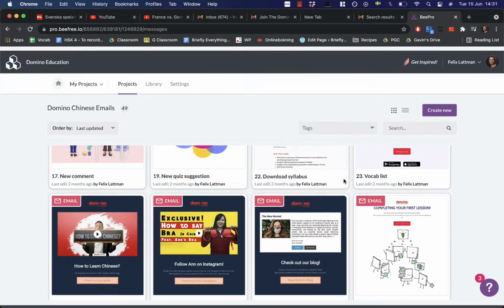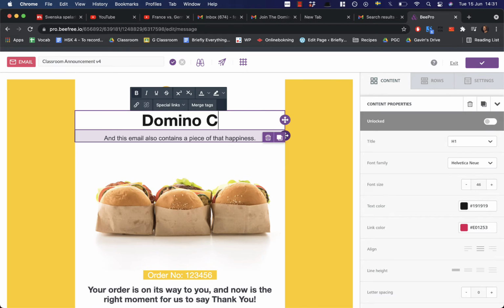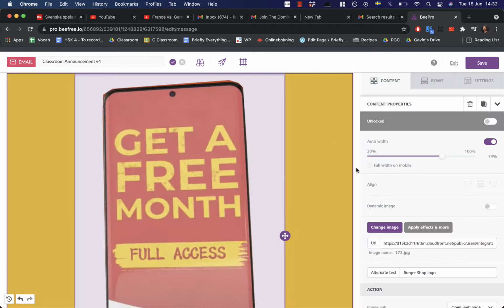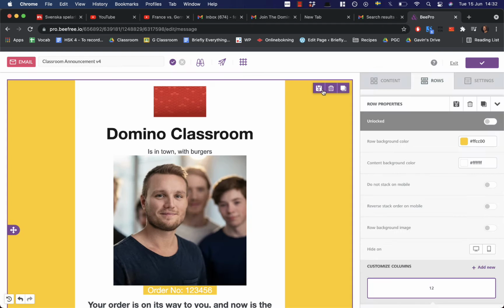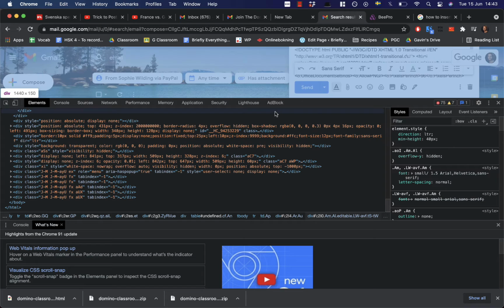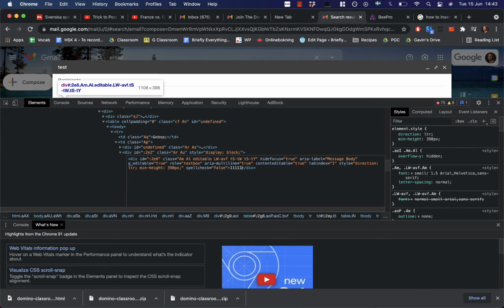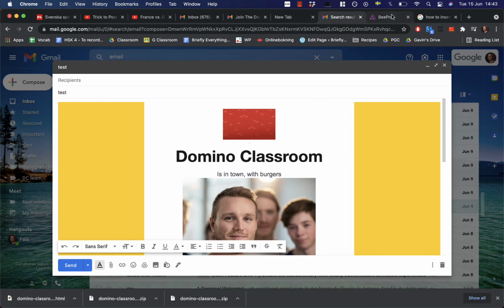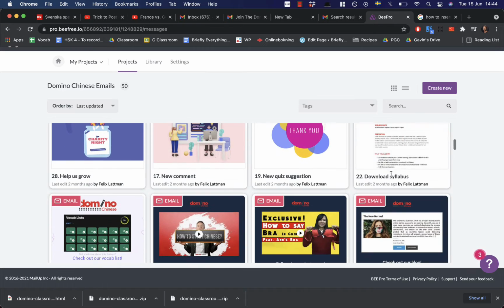How to design emails and send them